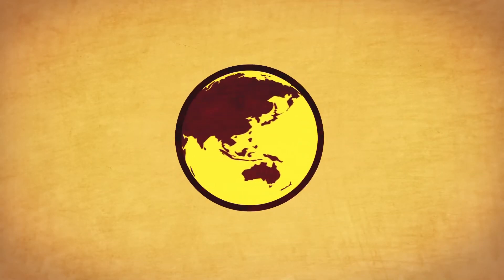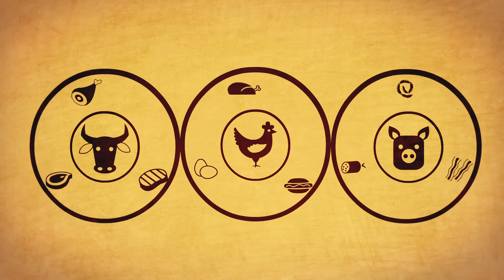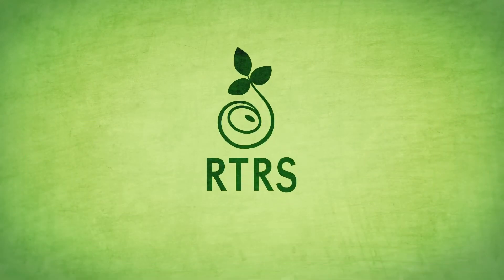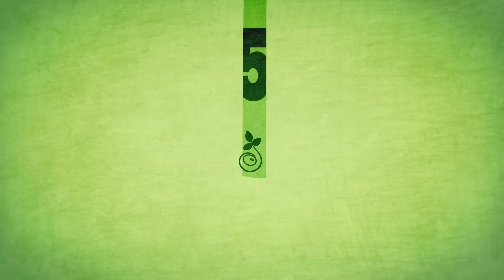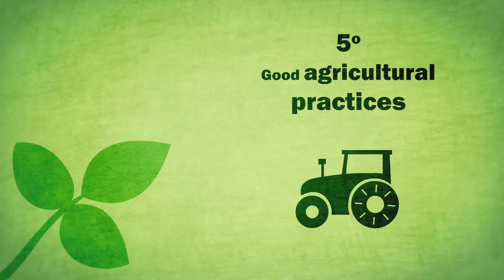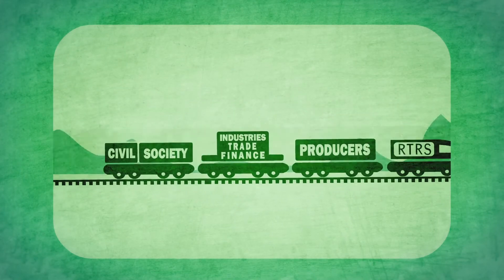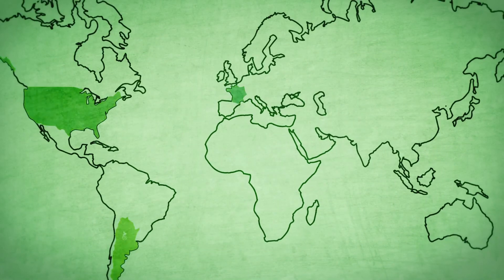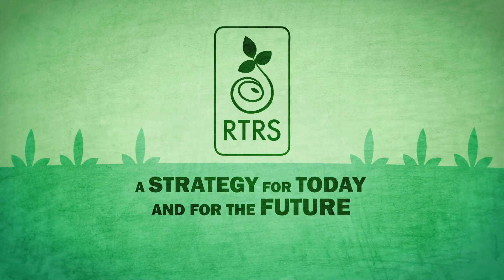Promoting Responsible Production around the World